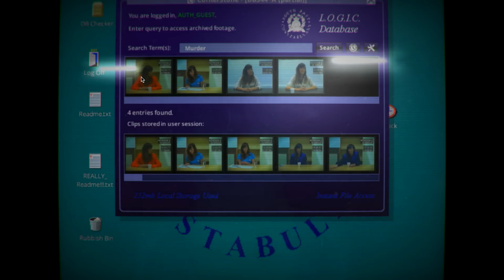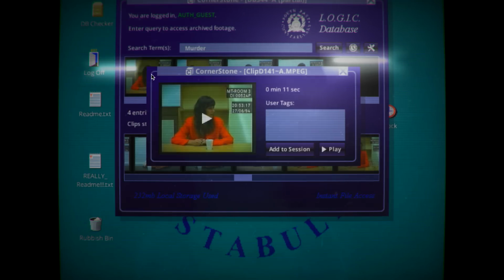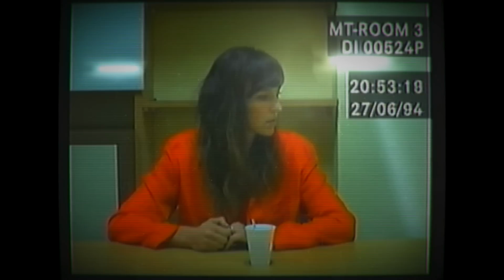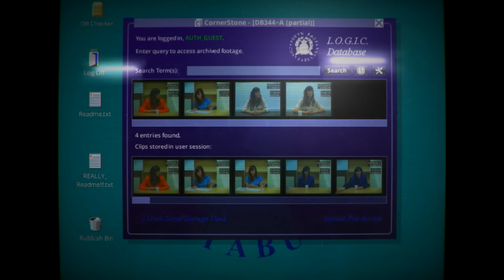Her Story Review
Her Story is a crime fiction game developed by Sam Barlow with a great performance from Viva Seifert.

▶Sources